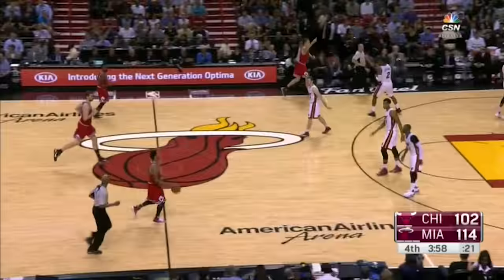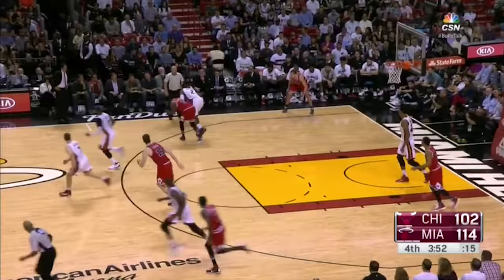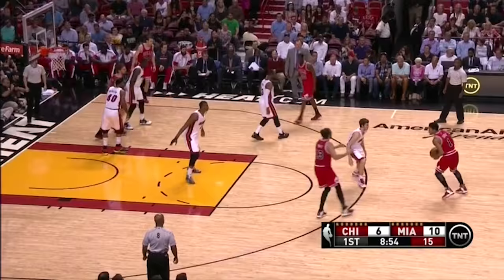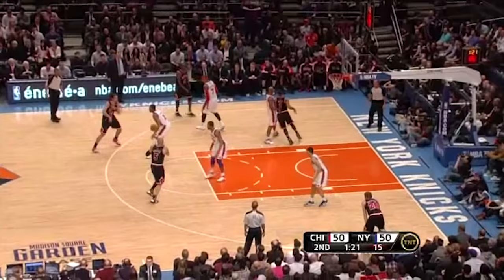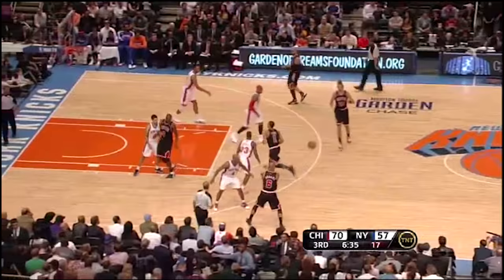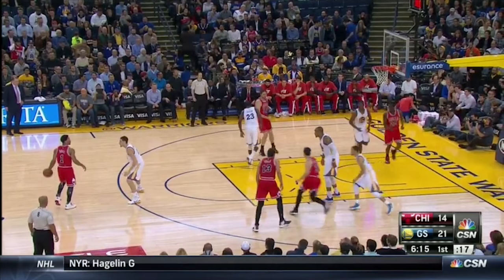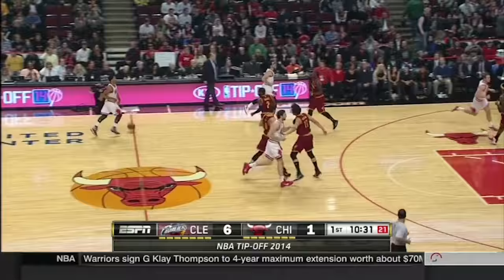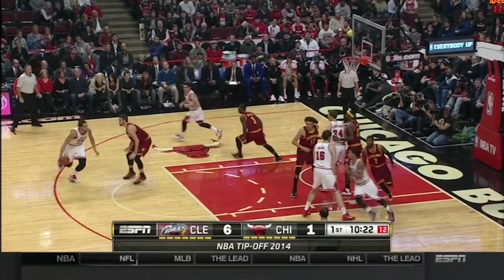How Derrick Rose and Jeff Hornacek Will Fit With The Knicks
Coach Nick broke down how Jeff Hornacek’s pace and space offense will fit within a triangle framework and whether Derrick Rose can regain his old form in a new setting.